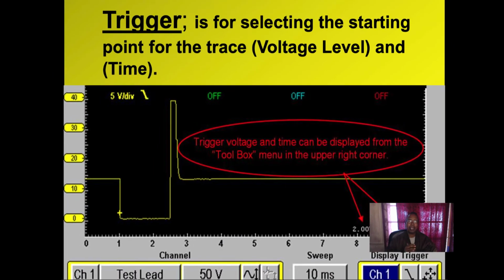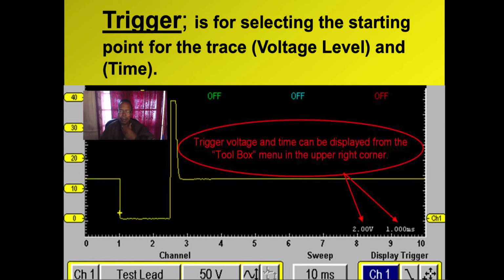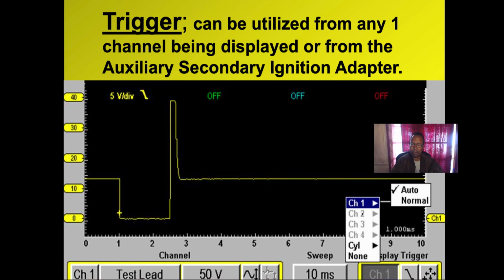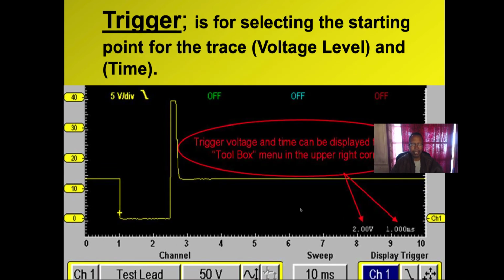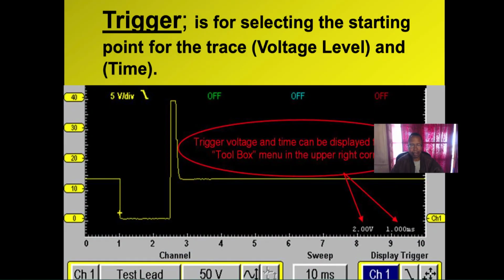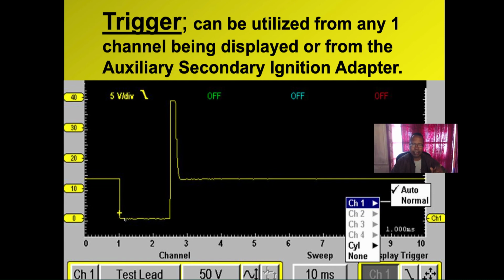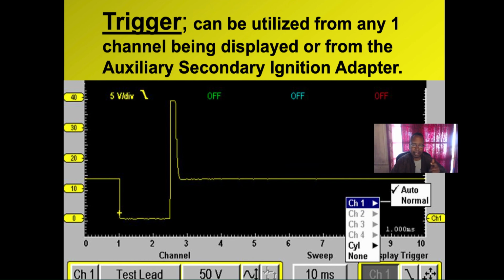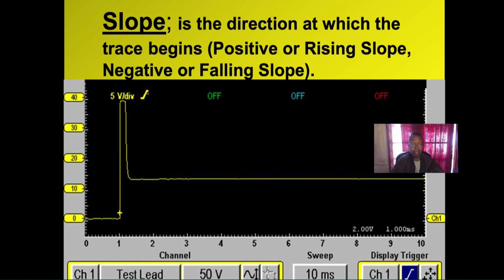Understanding the Lab Scope Trigger: Power Point By Tech Help 2019 Update Class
This was a presentation in my 2019 Smog Update Class, using the Tech Help Power Point Presentation. While Learning the Lab Scope we were discuss the trigger and it's function.

Smog Instructor: Nate Davis